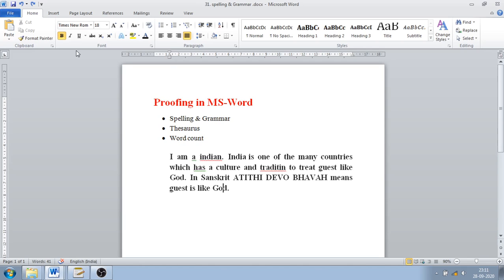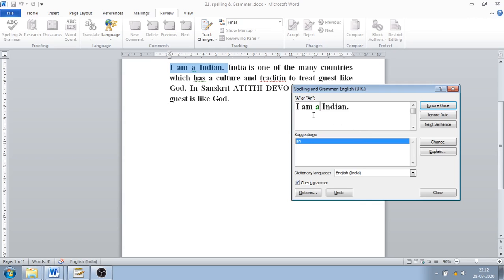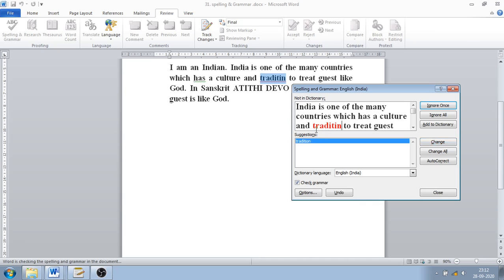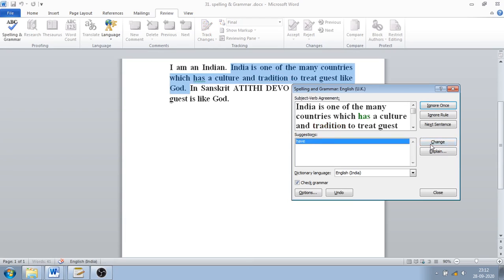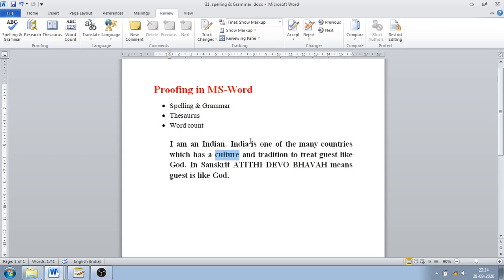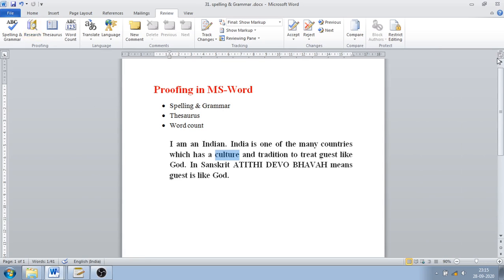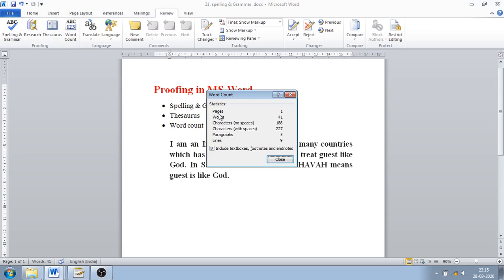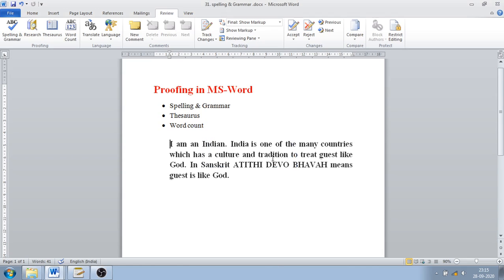MS WORD : Spelling and grammar, Synonyms, Thesaurus ,Word count :Proofing in MS WORD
In this video Proofing related Features available in MS-Word is explained.